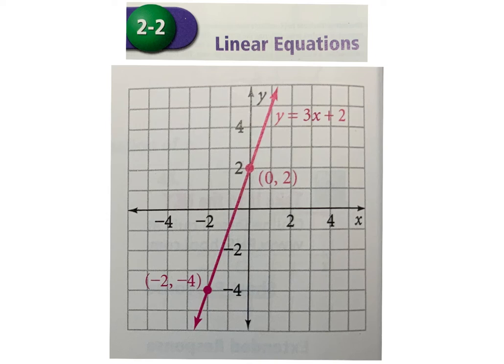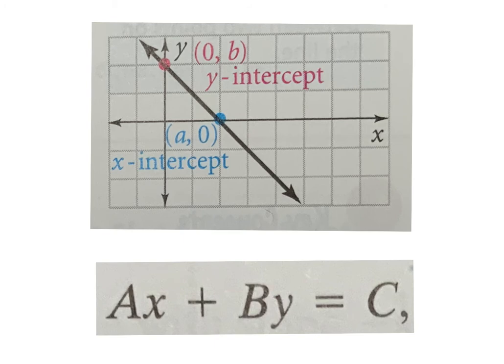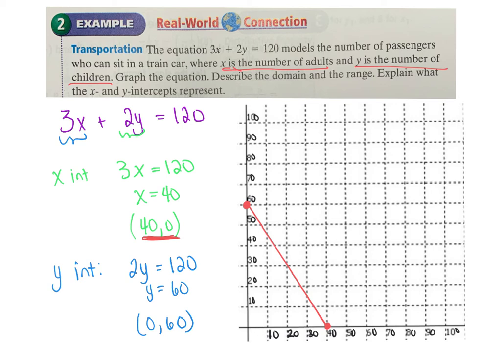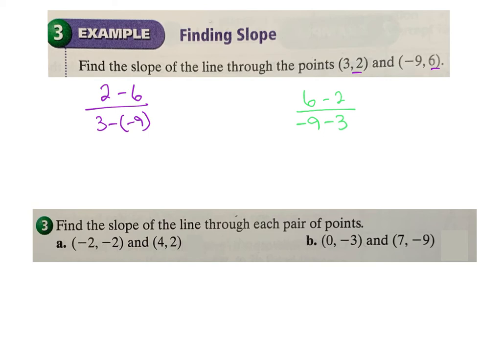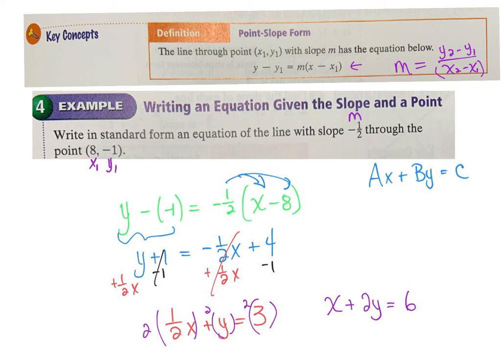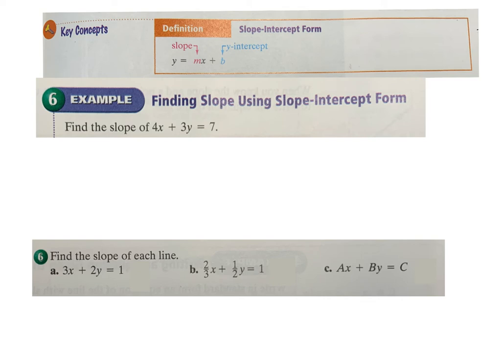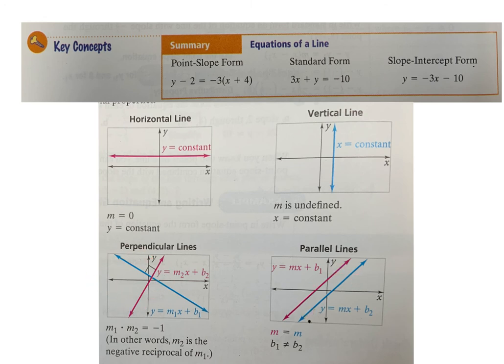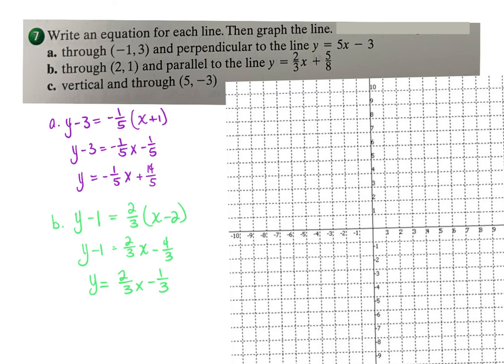Alg 2 section 2..2